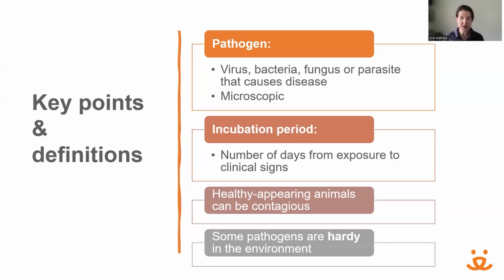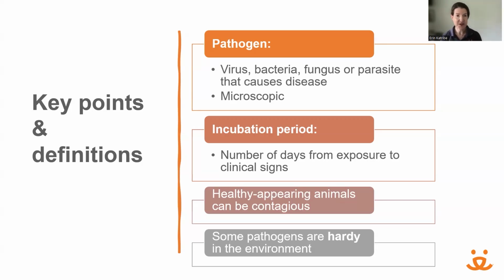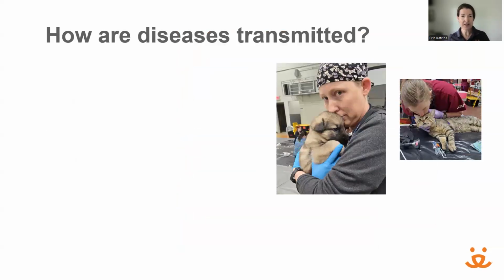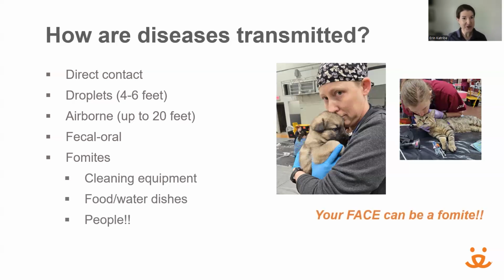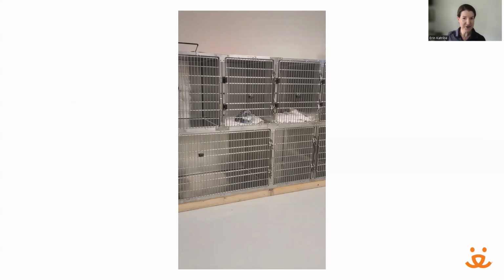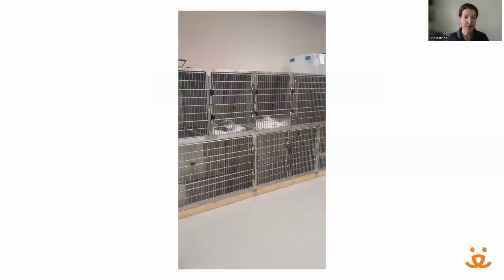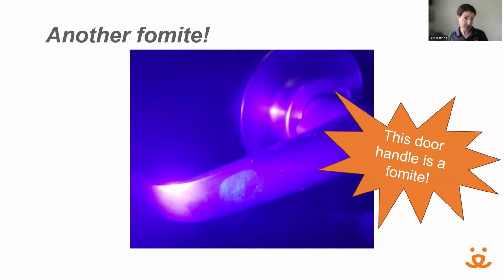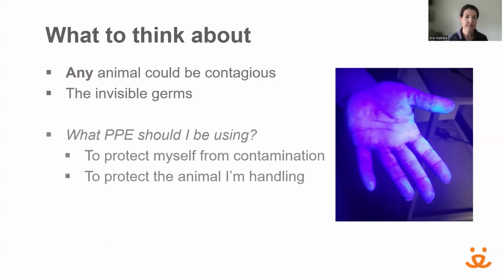How Diseases are Transmitted in Shelters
In this informative video, we demystify how diseases are transmitted in animal shelters. Learn crucial definitions like "pathogen" and "incubation period" and discover how seemingly healthy animals can be contagious.   This video breaks down various transmission methods, which often include people themselves.  Dr. Erin illustrates how invisible germs can spread, emphasizing the critical need for personal protective equipment to protect both staff and animals.    This is a must-watch for anyone involved in animal welfare looking to enhance their understanding of disease prevention in shelter environments.

The Best Friends Network comprises thousands of public and private shelters, rescue groups, spay/neuter organizations, and other animal welfare groups in all 50 states. We are a coalition committed to saving the lives of cats and dogs through collaboration, information-sharing, and implementation of proven lifesaving strategies. Our partners support each other and inspire their own communities to increase lifesaving across the country. To learn more about the Network and to join us as a partner, please visit network.bestfriends.org.